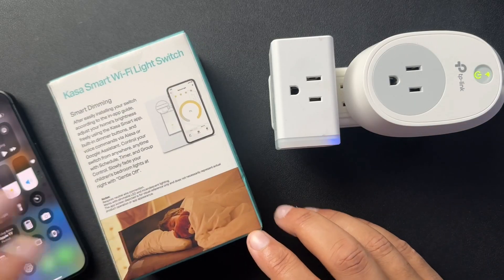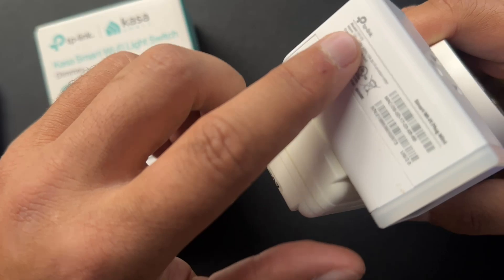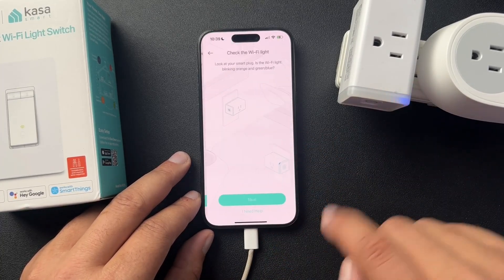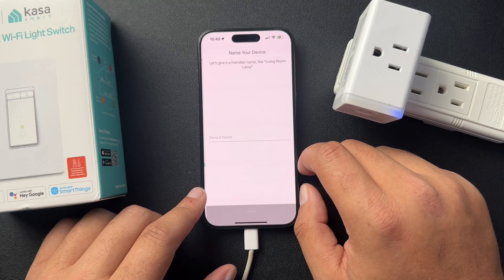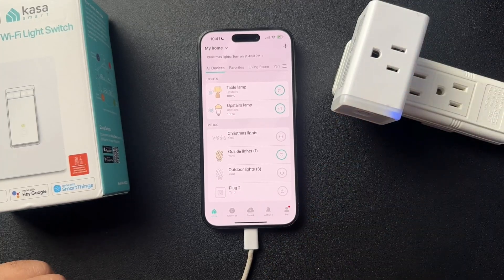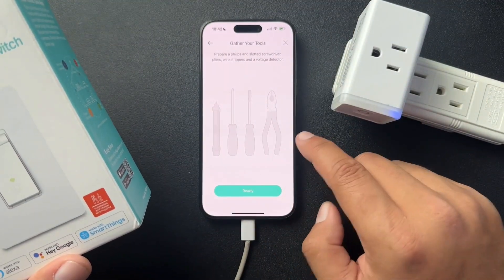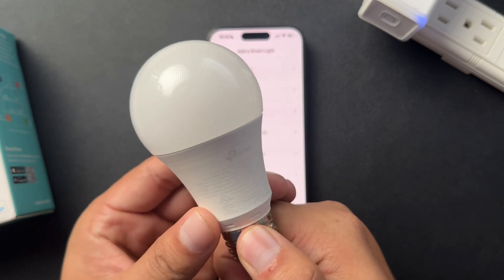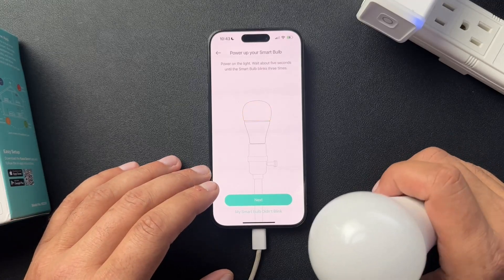Add New Devices to Your Kasa App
In this video, I’ll show you step-by-step how to set up TP-Link Kasa smart devices, including smart plugs, switches, and light bulbs, using the Kasa app. Kasa makes the process super simple with their intuitive onboarding. Whether it’s a smart plug like the HS105, a dimmer switch, or a light bulb, I’ll walk you through adding them to your Wi-Fi network and naming them in the app.

Steps Covered:

1. Find your device model number (e.g., HS105).
2. Open the Kasa app and hit the + to add a device.
3. Follow the setup instructions for:
- - - Smart Plugs: Connect to Wi-Fi and name the plug.
- - - Smart Switches: Follow installation and connection steps.
- - - Smart Bulbs: Install the bulb and connect to Wi-Fi.
4. Customize the device name and location.

Curated Smart Home + Tech For You
Smart home security essentials (self-monitored)

Tik Tok: ➡︎   / smarthomestarter
IG: ➡︎    / smarthomestarter
FB: ➡︎   / smarthomestartertips